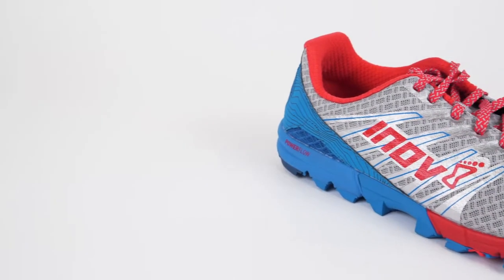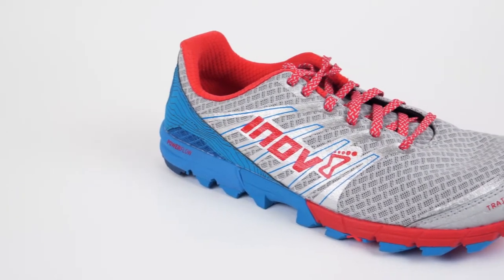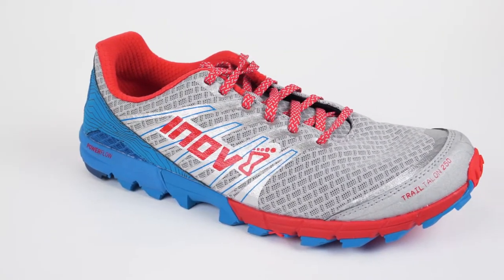Inov-8 Trail Talon 250 at Skirack